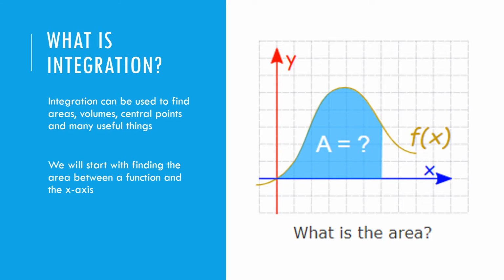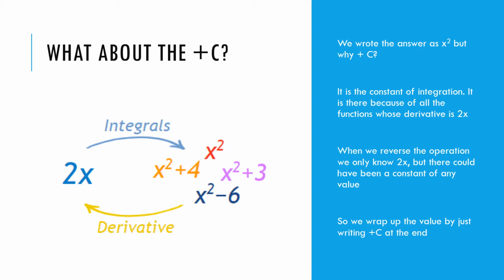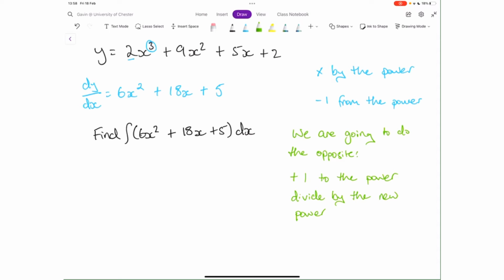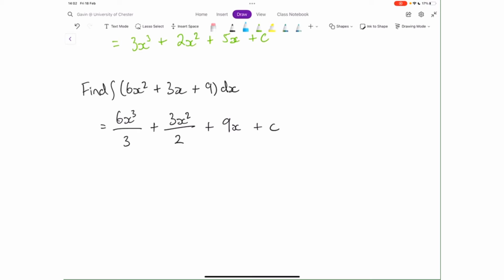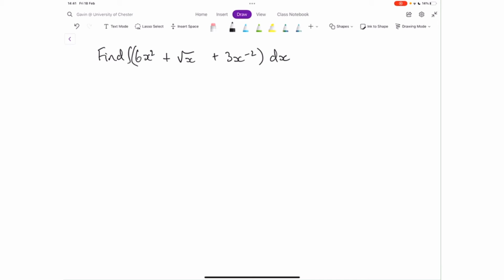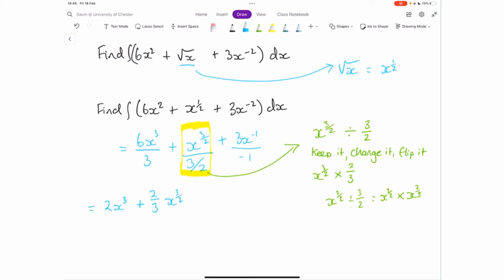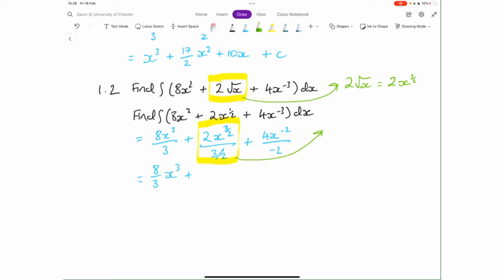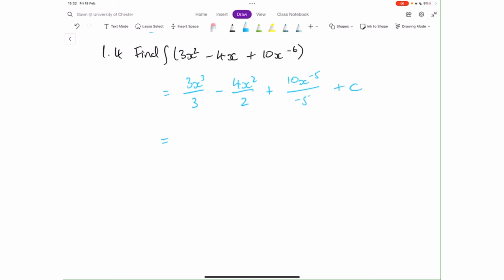Mathematics Tutorial 14: Integration I